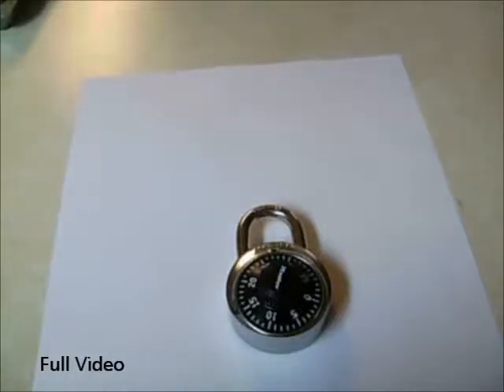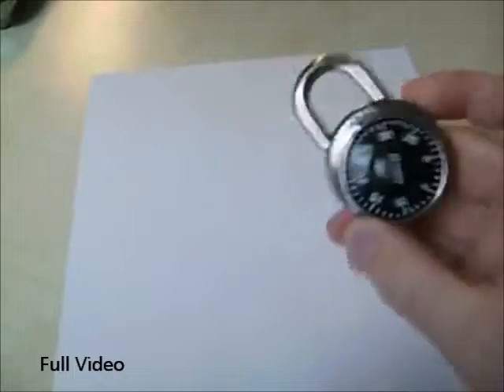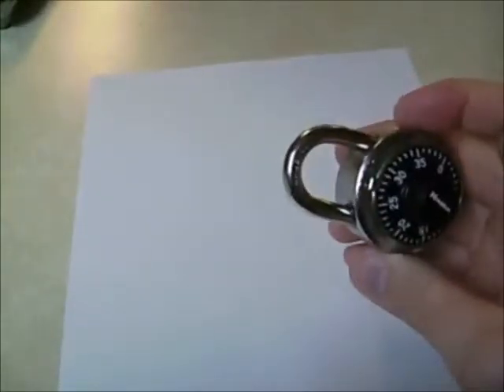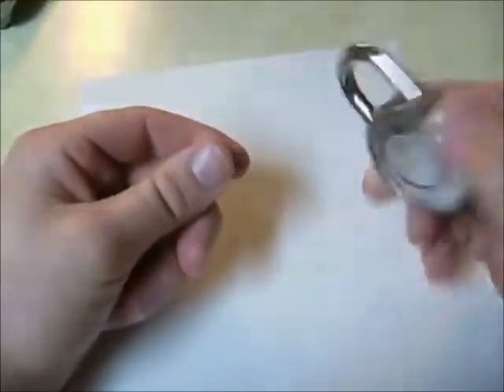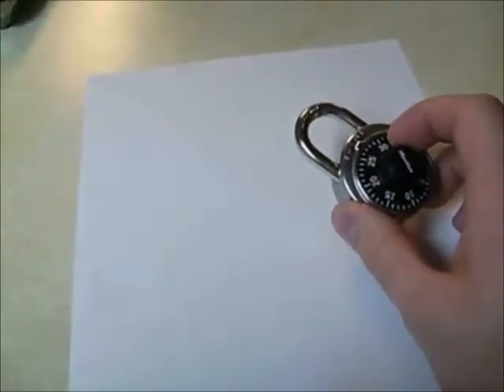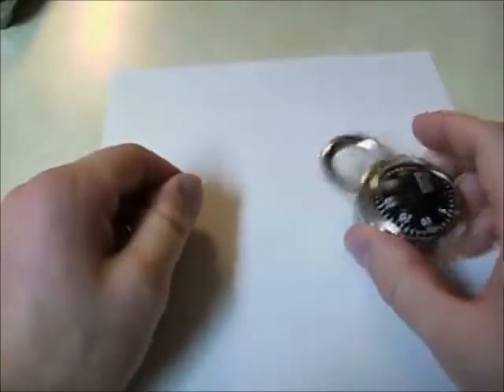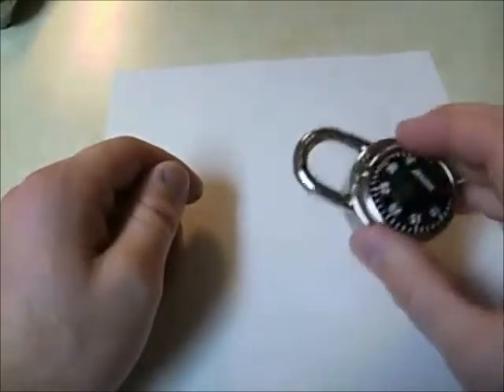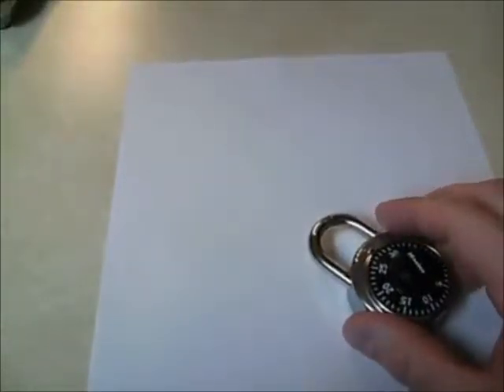Video of the Week: Cracking Combination Locks Without Picking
Ok, so my new segment, Videos of the week, is basically any videos that I found over the week that I found the most interesting or the most helpful to me. This first video is back to school related and I found it super helpful. I hope you guys did too and if you did drop a like over by camalo171.